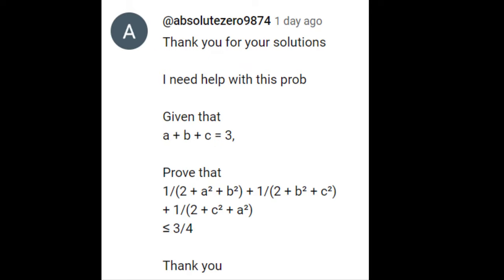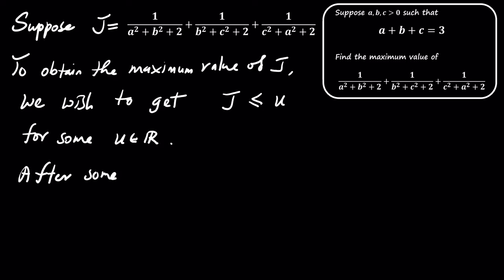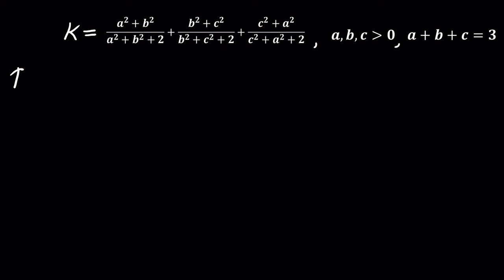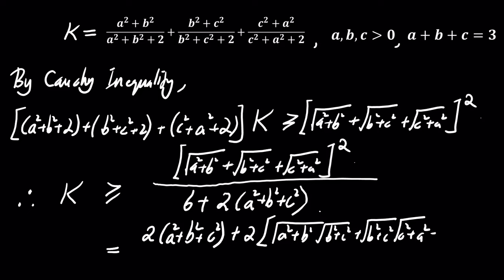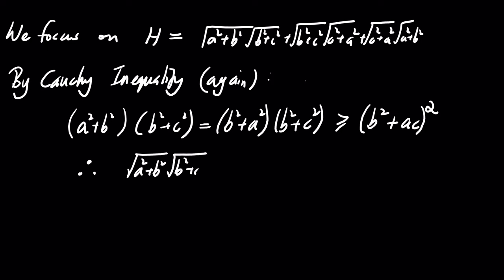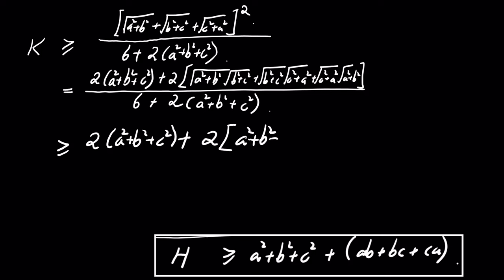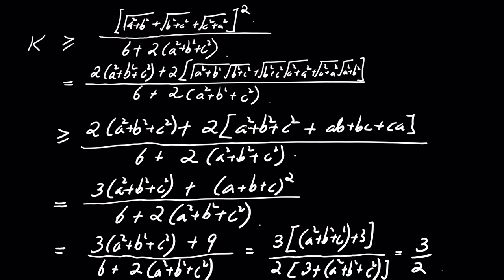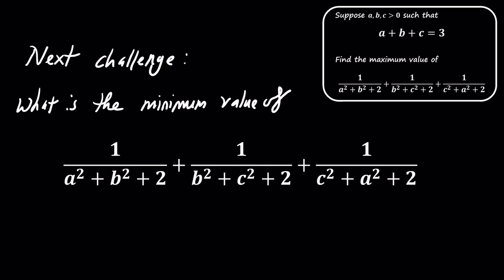From viewer: Maximizing a Challenging Algebraic Expression Using Cauchy-Schwarz Inequality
In this video, we dive into an intriguing algebra problem where we are tasked with finding the maximum value of an algebraic expression involving three variables constrained by their sum. Using the powerful Cauchy-Schwarz inequality, we guide you step by step through the solution, explaining key concepts and strategies along the way.

🧠 **Problem Statement**:
Given that \( a + b + c = 3 \), find the maximum value of the expression:

1/(a² + b² + 2) + 1/(b² + c² + 2) + 1/(c² + a² + 2).

In this tutorial, you'll learn how to apply advanced inequalities and work through the steps of maximizing this expression. We also present a new challenge at the end of the video to test your skills further!

🔑 **Key Concepts Covered**:
- Using Cauchy-Schwarz inequality
- Algebraic manipulation and bounds
- Problem-solving strategies for math competitions

📌 **Next Challenge**:
Can you find the minimum value of the same expression? Try it yourself before the next video!